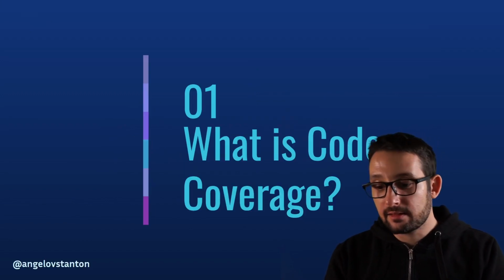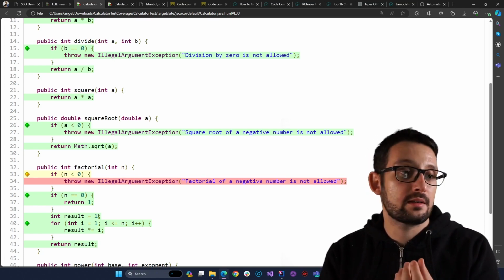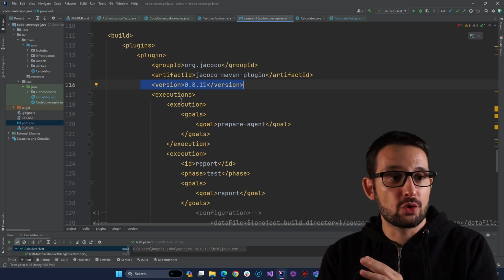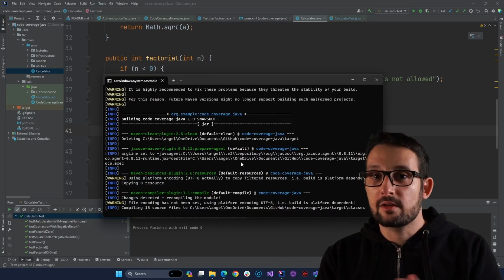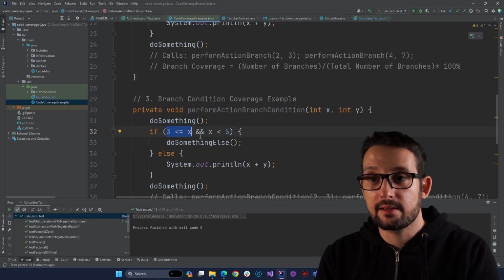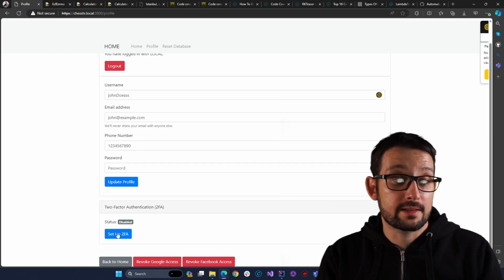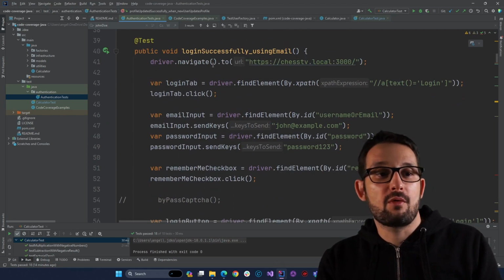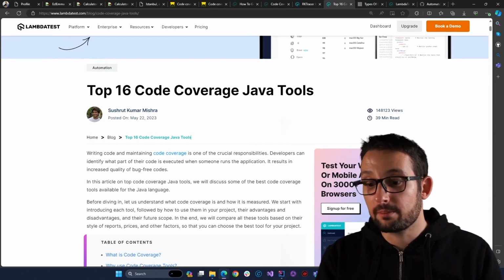How To Measure Code Coverage Using JaCoCo | Selenium 4 Tutorial | TestMu AI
Watch this in-depth tutorial to learn how to measure code coverage in Java using the JaCoCo plugin. Start FREE Testing

📢 Dive into Selenium 4 with 𝑨𝒏𝒕𝒐𝒏 𝑨𝒏𝒈𝒆𝒍𝒐𝒗 (@𝒂𝒏𝒈𝒆𝒍𝒐𝒗𝒔𝒕𝒂𝒏𝒕𝒐𝒏), Co-founder & CTO of Automate The Planet Ltd. Explore the world of code coverage, its benefits, and various types with live demos. Gain valuable insights into Java code coverage measurement tools, including a unique approach to calculating code coverage through the user interface. By the end of this tutorial, you'll understand how to calculate code coverage in Java using the JaCoCo plugin.🚀🌐

➡  What is Code Coverage?
Code coverage is a software testing metric that helps determine how much code of the source is tested, which helps in accessing the quality of the test suite and analyzing how comprehensively a software is verified. In simple code, coverage refers to the degree to which the source code of the software code has been tested.

➡  What is JaCoCo?
JaCoCo is the most widely used code coverage Java tool, which provides detailed information on the application code coverage. It can be used with various IDEs, build tools, and continuous integration servers. It also supports instruction coverage, line coverage, branch coverage, and method coverage.

𝐕𝐢𝐝𝐞𝐨 𝐂𝐡𝐚𝐩𝐭𝐞𝐫𝐬 👀
00:00 Introduction
01:57 What is Code Coverage?
08:19 JaCoCo Plugin, calculate Code Coverage in Java
15:30 Types of Code Coverage
21:26 Calculate Code Coverage from E2E/UI tests
31:30 Closing Words

➡ Code Coverage vs Test Coverage: Which Is Better?